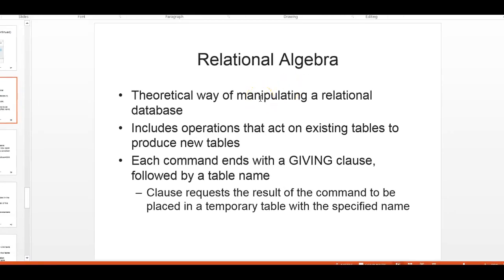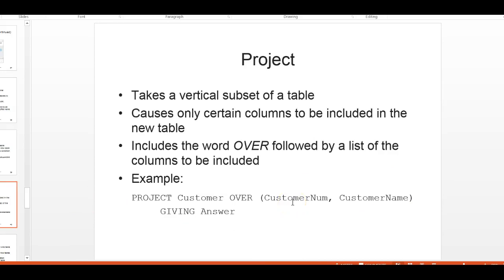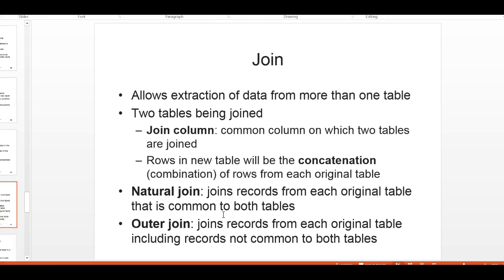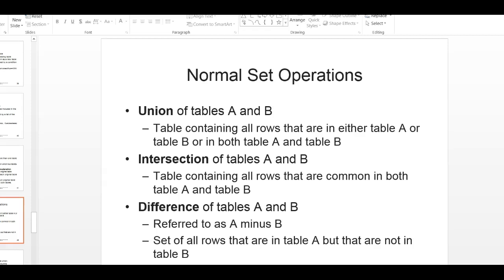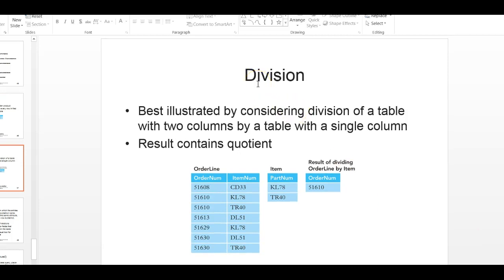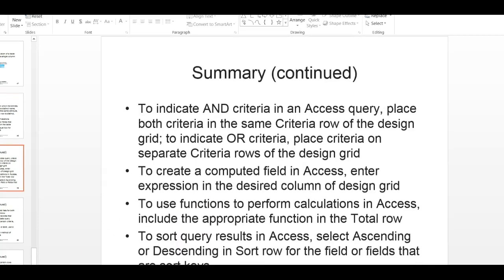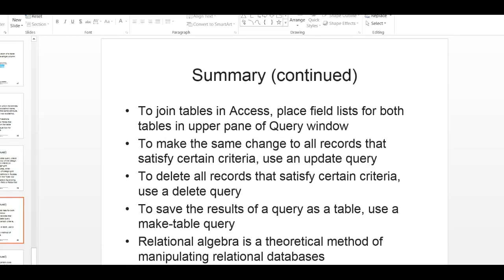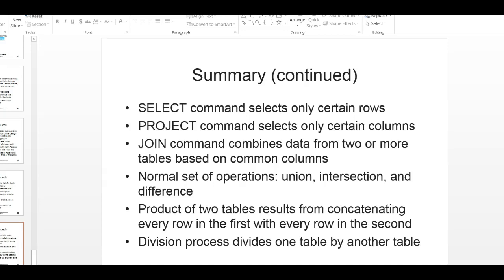Moddule 3 part 4 Cop2700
database module 3 cop2700